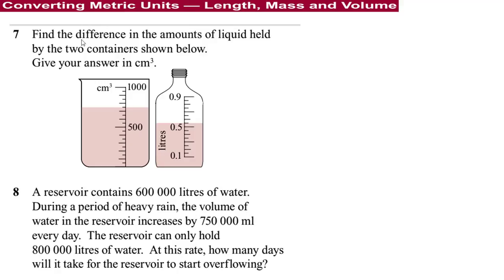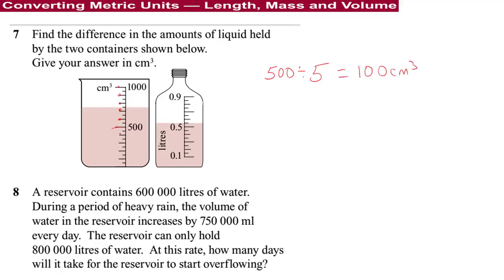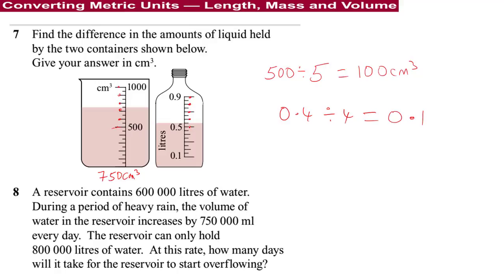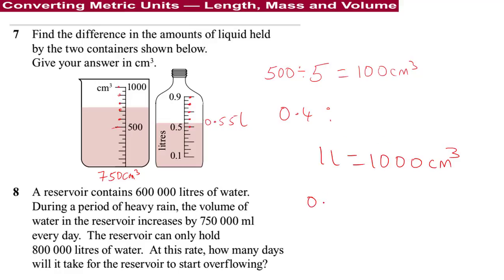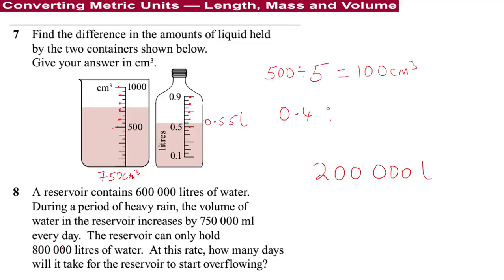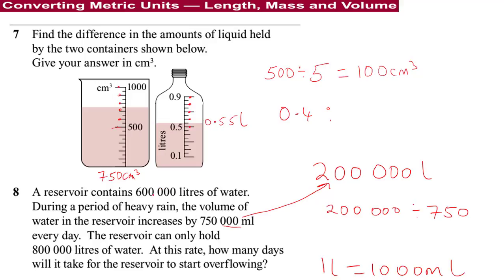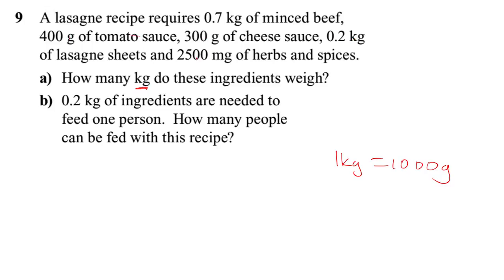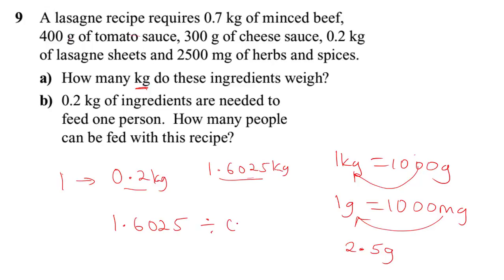UNIT CONVERSION LESSON 3